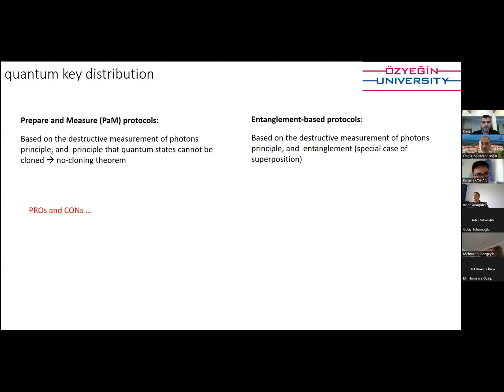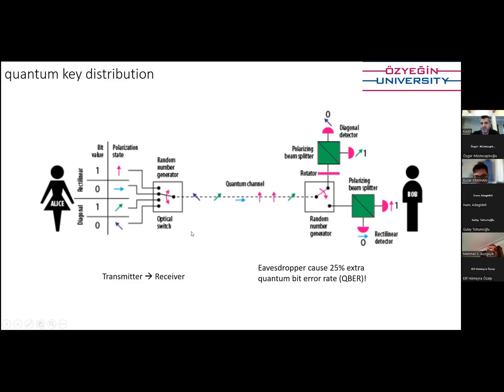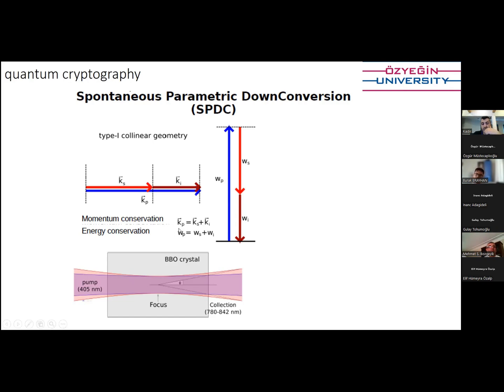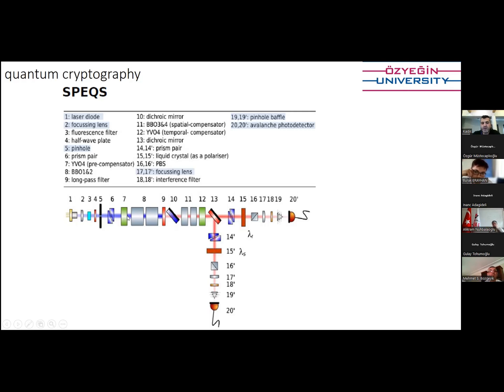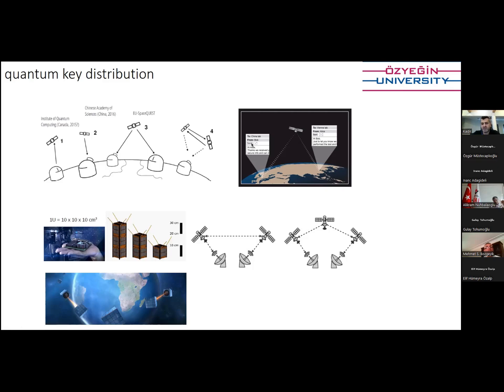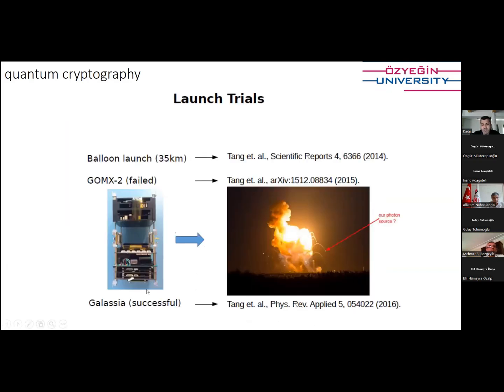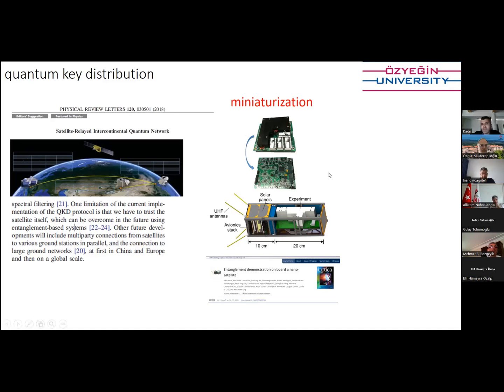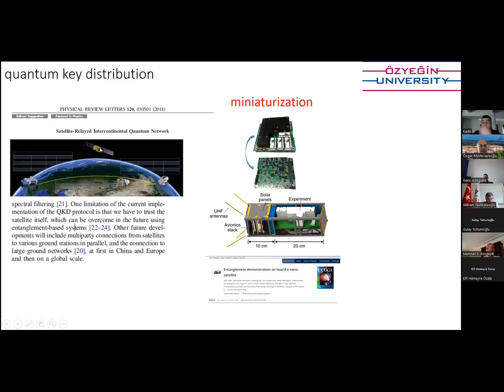Kadir Durak | ABC of Quantum Communication - Lecture 2/2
TÜBİTAK TBAE Summer Preparatory School - Quantum Horizons: Developments and Opportunities I

ABC of Quantum Communication

Speaker: Prof. Dr. Kadir Durak (Özyeğin University, Türkiye)